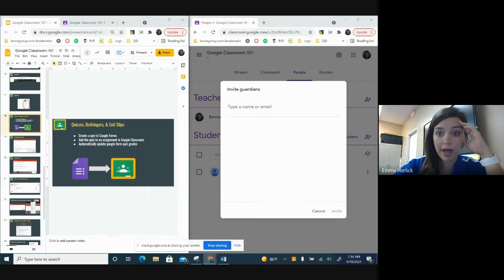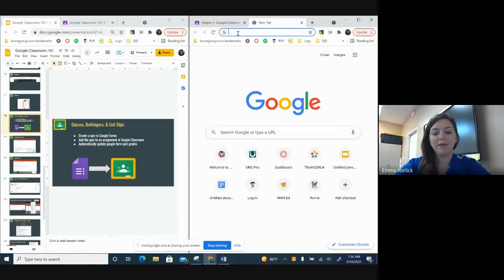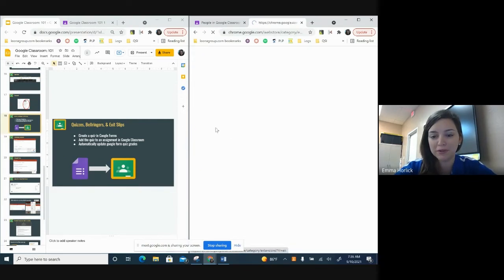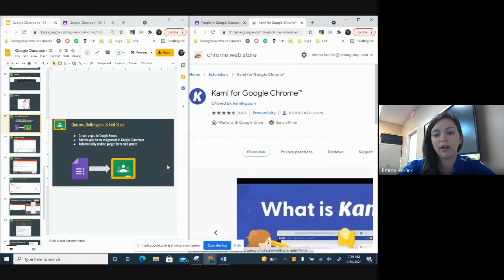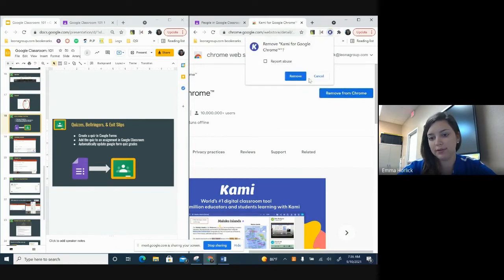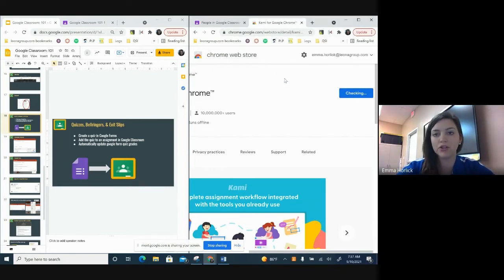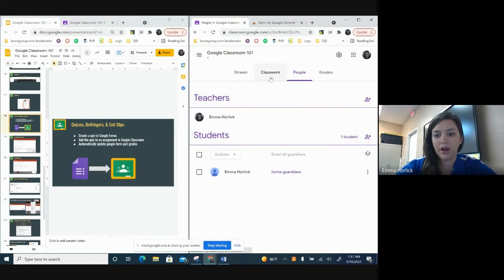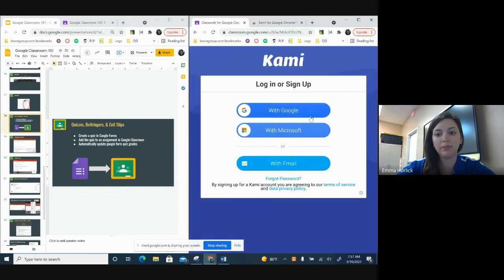How to Use Kami in Google Classroom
LOOKING FOR MORE GO AT YOUR OWN PACE SUPPORT THAT'S ACTUALLY RELEVANT TO THE CHALLENGES YOU'RE FACING IN THE CLASSROOM?